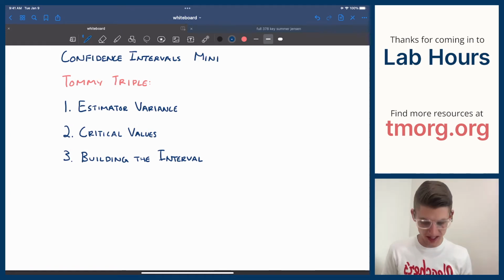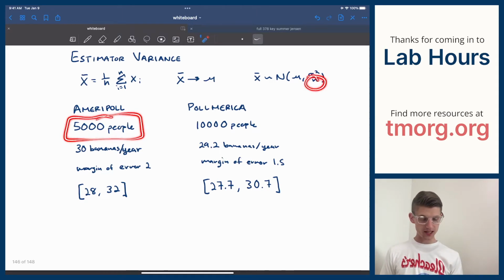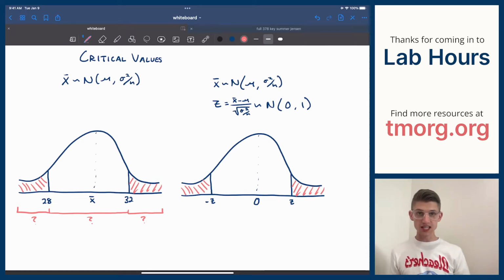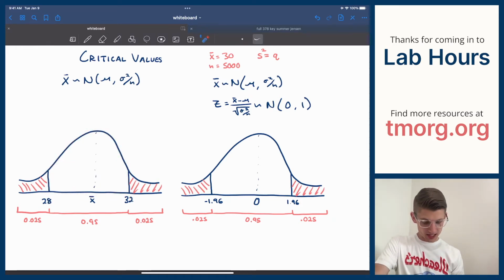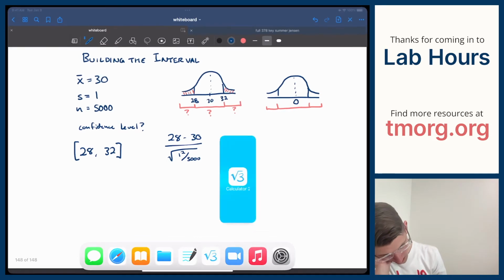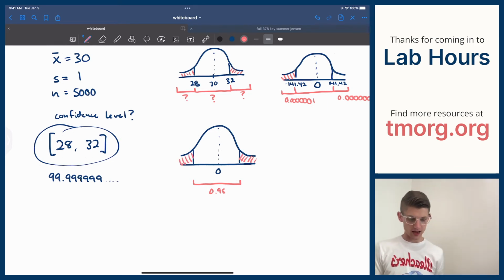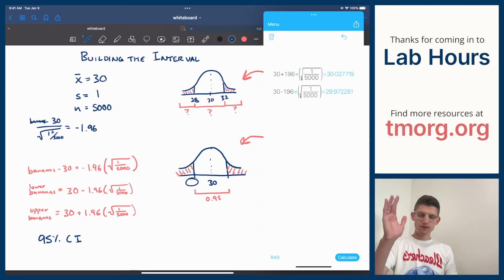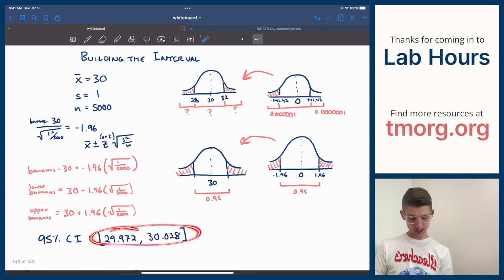Confidence Intervals - Statistics for Economists Mini Lecture #13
Thanks for stopping by! This mini covers the basics of confidence intervals, including discussing variance in estimators, finding critical values, and actually building confidence intervals from sample data!